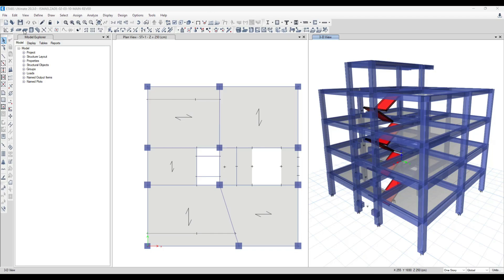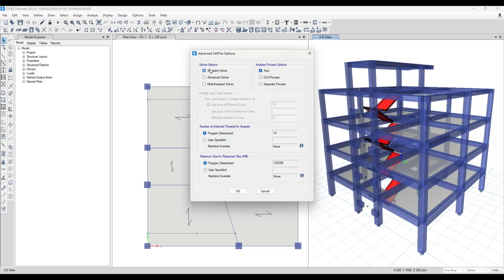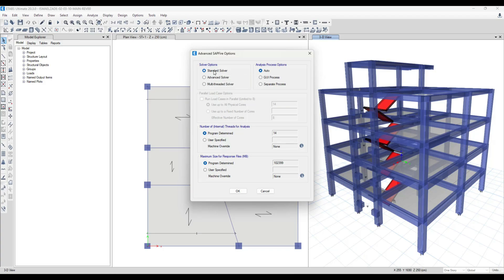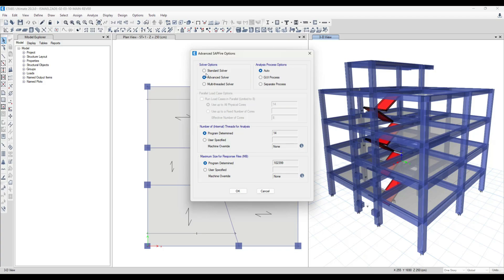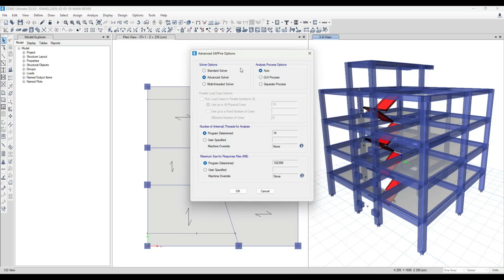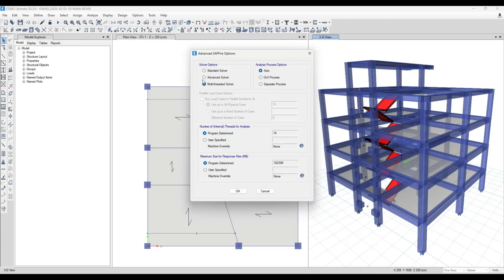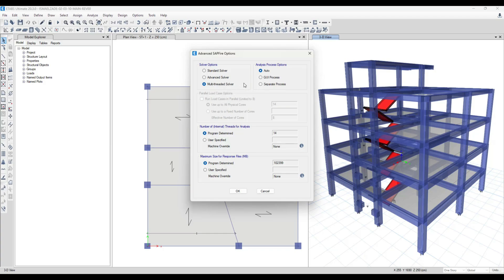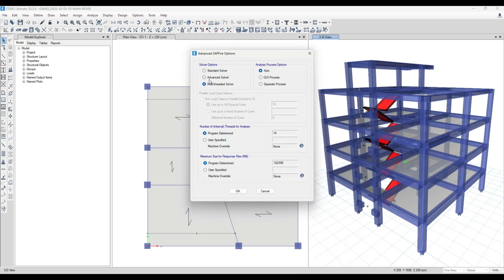Etabs tutorial: How to increase Etabs analyzing speed?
Hi 👋 in this etabstutorial I have taught how to in increase the speed of etabs in analyzing.
for this I suggested 3 ways which every one has definite aspects.  I hope you all enjoy it.